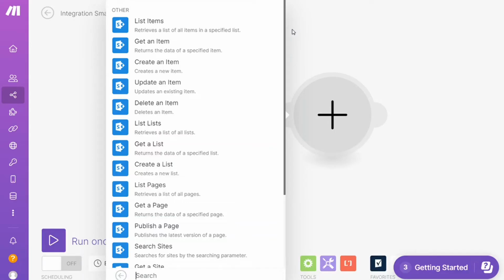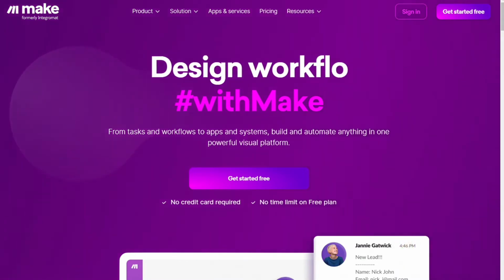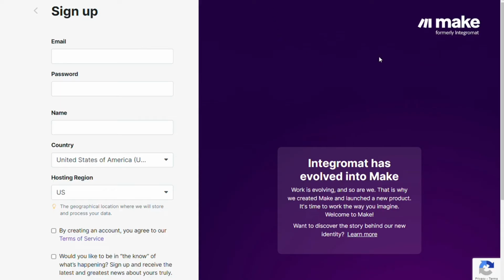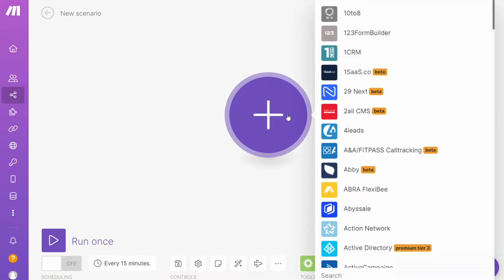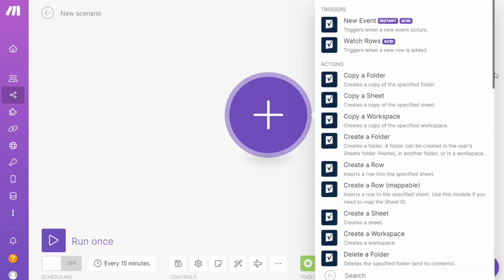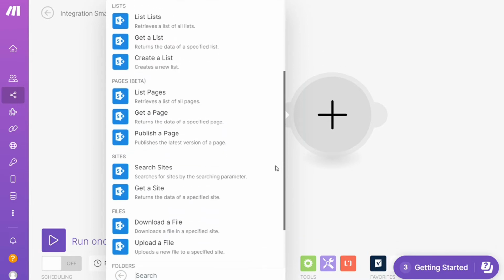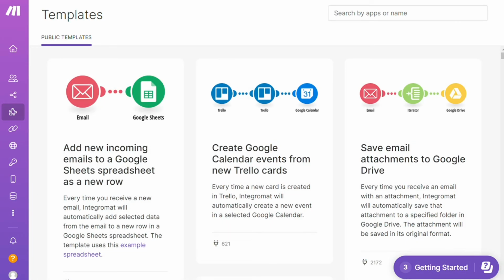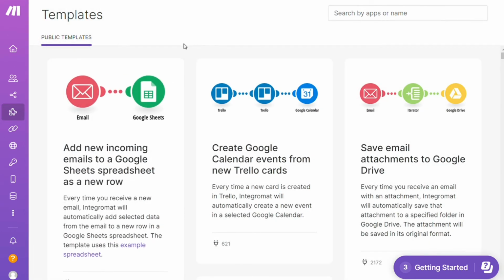How To Integrate Smartsheet with Sharepoint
🔥 Special Offers 🔥

In this video you will find out How To Connect Smartsheet to Sharepoint